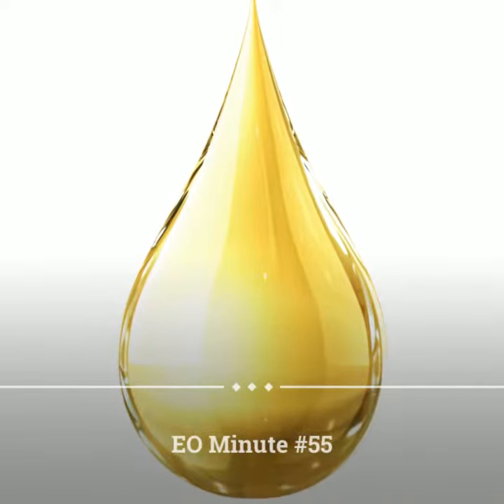EO Minute #55- Matt’s Skin Serum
Welcome to another EO Minute - all about Essential Oils & Living a low toxin life! These videos are meant to educate, encourage & empower anyone who wants to live their best life.  Today, I’m sharing my Essential Oil secret for awesome, glowing, Naturally healthy skin! I use a blend of Essential Oils & Organic Carrier Oils to soothe & heal my skin each day... the results make me smile 😊.